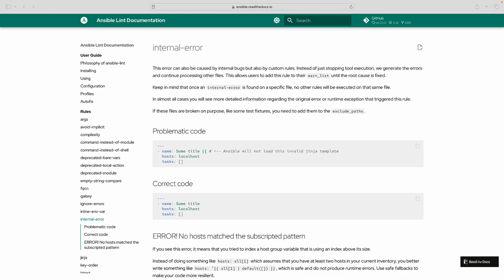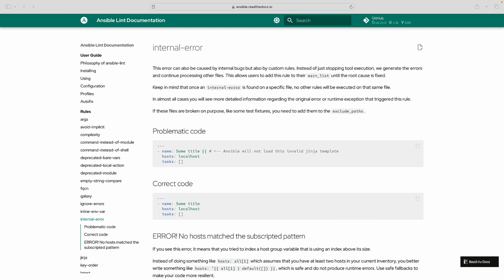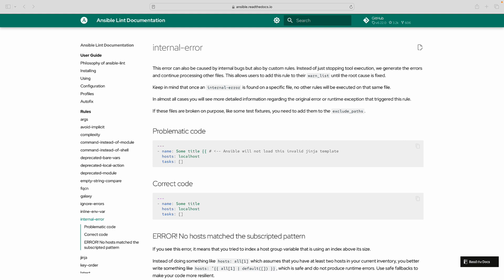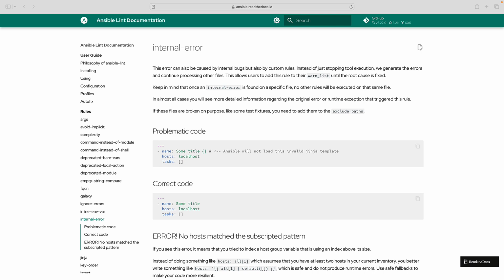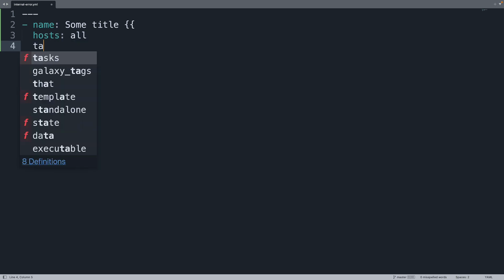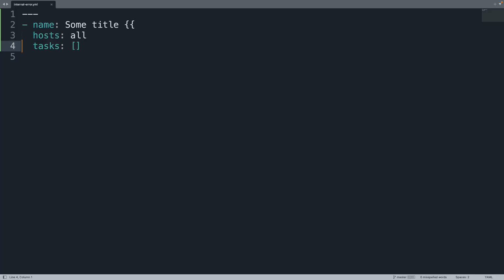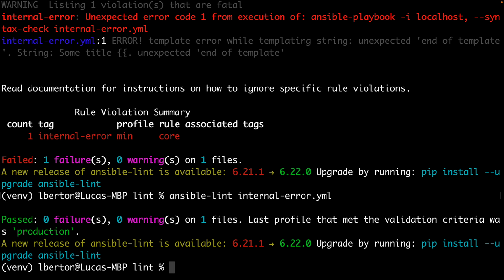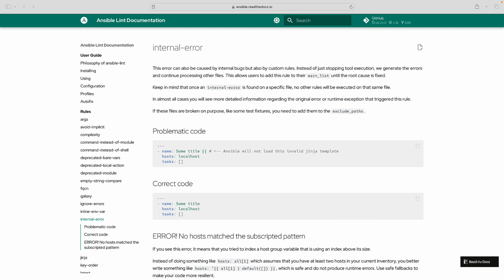Ansible troubleshooting - Error internal-error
How to Solve the Ansible Error Internal-error Dealing with Ansible's Internal Errors.

200+ Automation Examples For Linux and Windows System Administrators and DevOps

200+ Automation Examples For Linux and Windows System Administrators and DevOps